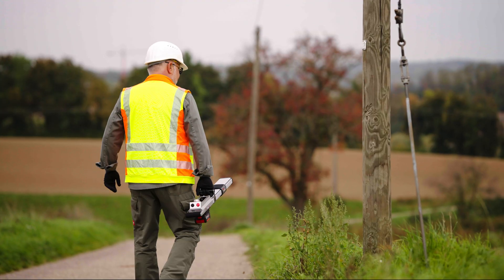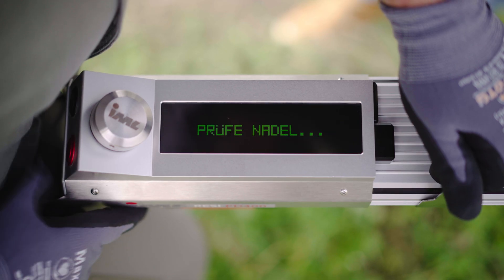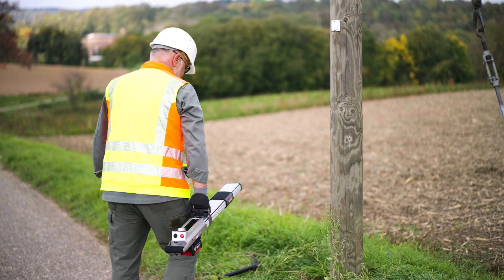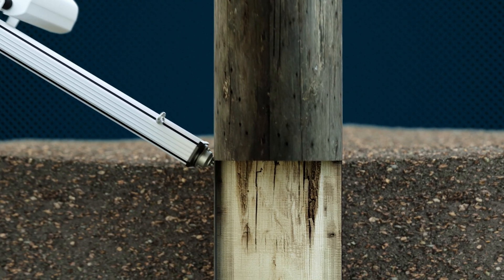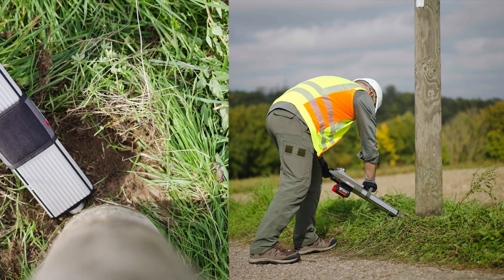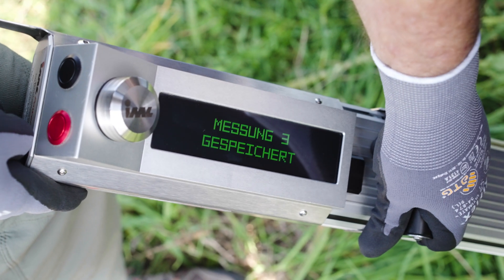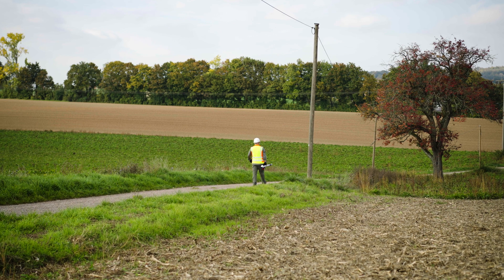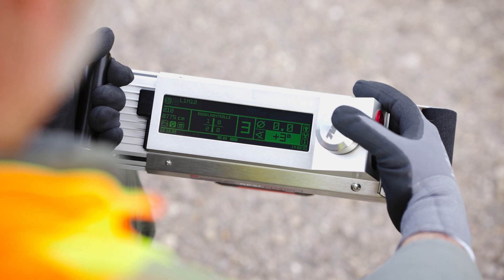Wooden pole inspections with IML-RESI PowerDrill®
In this application video, you will learn how the IML-RESI PowerDrill® is used for wooden pole inspections, to detect possible defects inside wooden poles. The drilling resistance and feed force measurement enable a precise and meaningful detection of damage within the wood so measures for avoiding personal injury or damage to property can be taken ahead of time.

The collected data in the form of measurement curves can be recorded electronically and transferred to a PC via software to be then eveluated and further processed. By using this method, potential damages to wooden poles can be detected early, and appropriate measures can be taken.

Take this opportunity to expand your knowledge in wood pole inspection and discover the advantages of the IML RESI systems for yourself.

IML Instrumenta Mechanics Laboratory System GmbH
Parkstraße 33
69168 Wiesloch